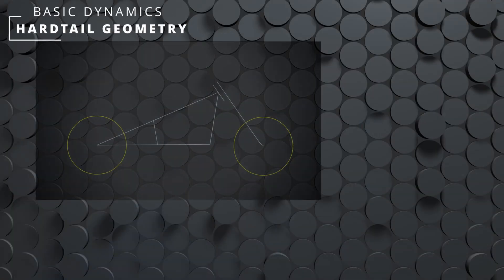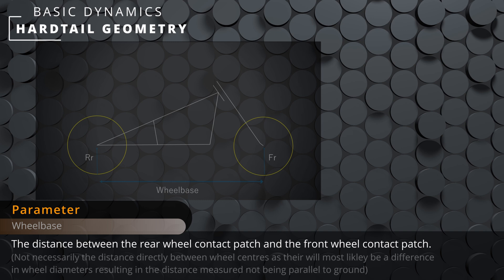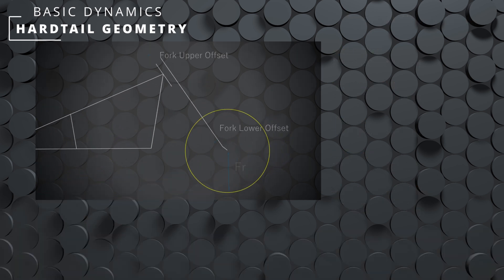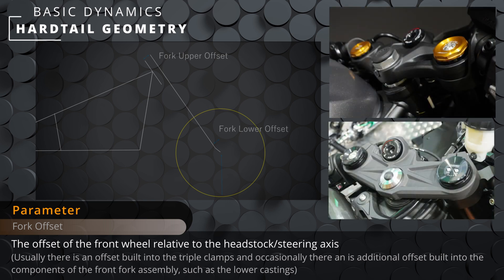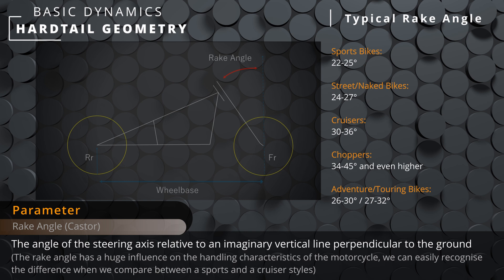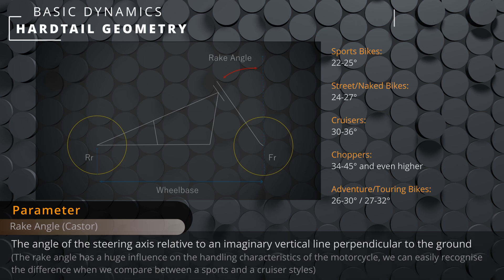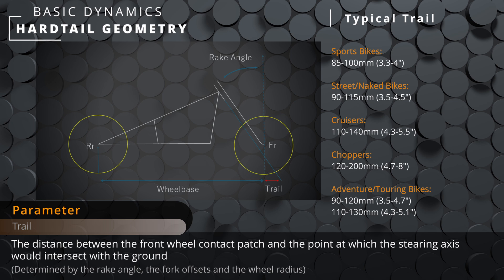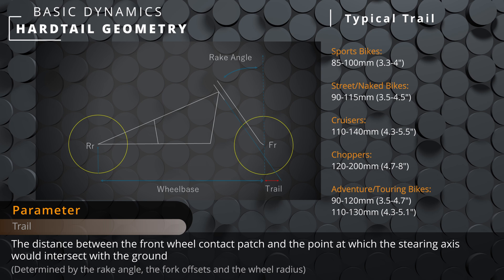Motorcycle Dynamics: An Introduction to the Basics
In this video we introduce and explore the basics of motorcycle dynamics, rake, trail, offsets and wheelbase. We'll need this understanding going into this series where we will create a basic geometry calculator before getting more advanced.

Thank you to everyone that engages with the channel, it really is appreciated and I'll do my best to provide content that helps, please feel free to reach out to me anytime!

I would have liked to have added more visual references and/or animations in this video, I'll keep working on learning how I can improve the experience.

Song: A Long Life
Artist: Owl Nest